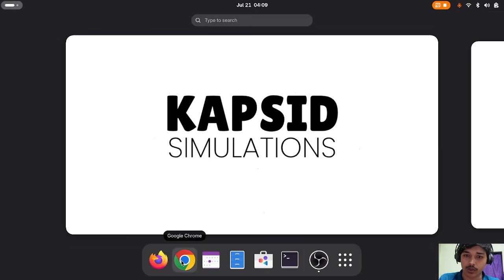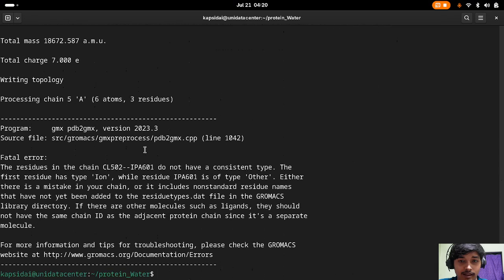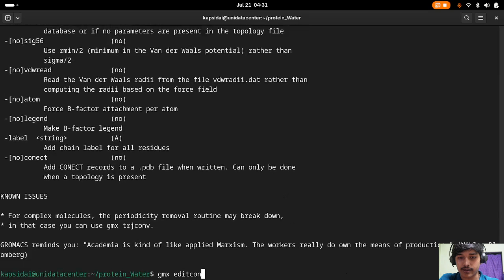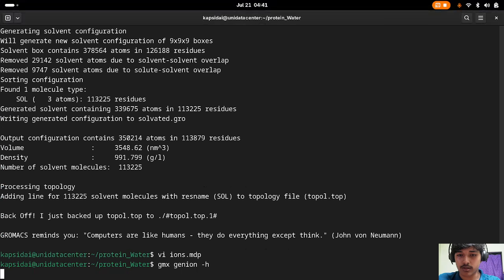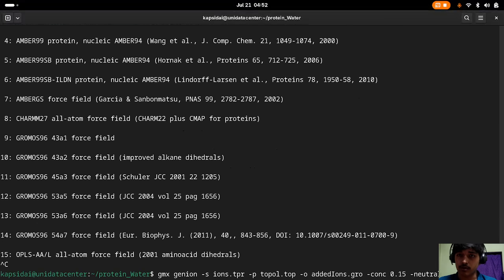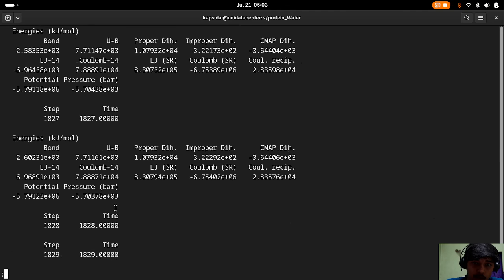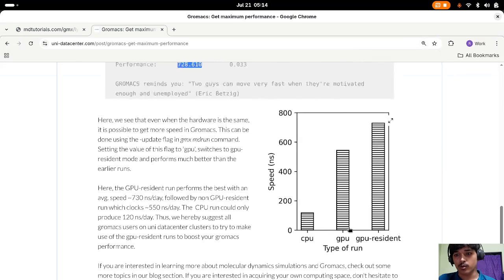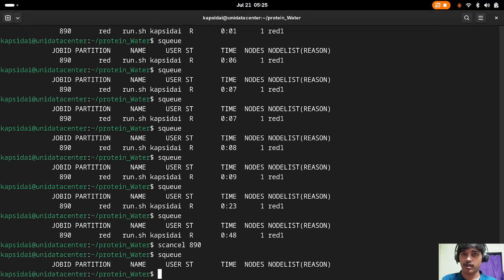GROMACS Simulations | Protein in Water | Kapsid Simulations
In this video, we cover the full workflow of simulating a protein in water using GROMACS, along with analysis using Kapsid Simulations. Perfect for beginners or those looking to sharpen their molecular dynamics skills.

✅ What you’ll learn:

How to prepare a protein structure for simulation

Solvating the protein in a water box

Adding ions and setting up simulation parameters

Running energy minimization, equilibration, and production MD

Performing analysis using Kapsid Simulations

Useful tips and common troubleshooting steps

🚀 Ideal for:

Students

Researchers

Computational biologists

Anyone new to MD simulations

💡 Get started with molecular dynamics and learn how proteins behave in aqueous environments. Watch now and take your simulations to the next level!